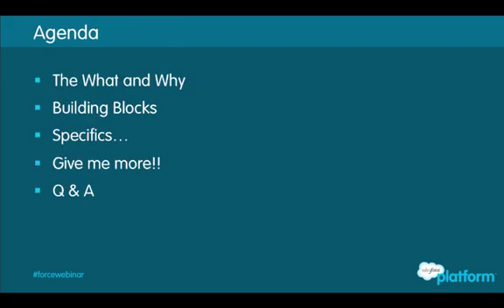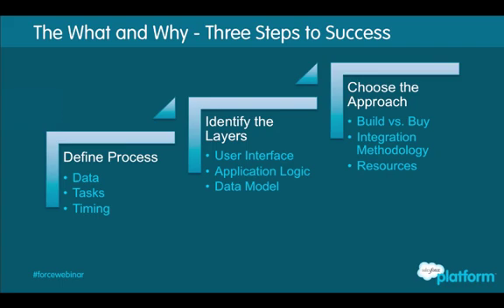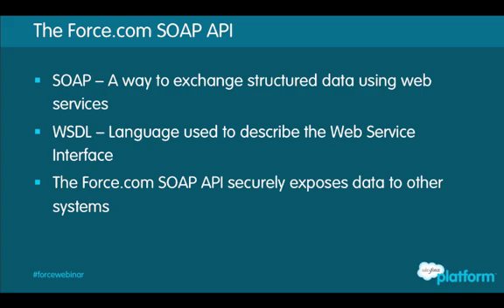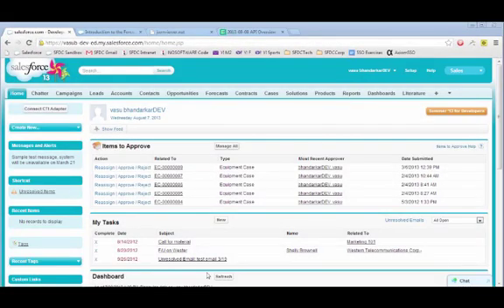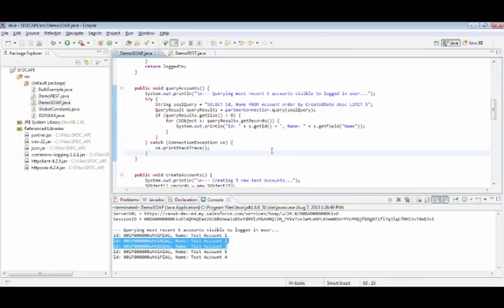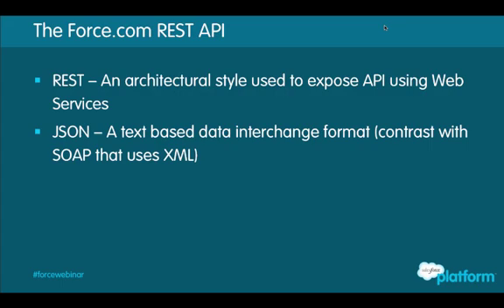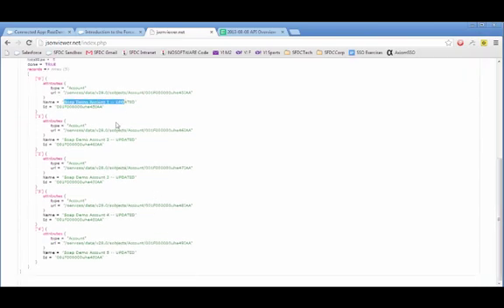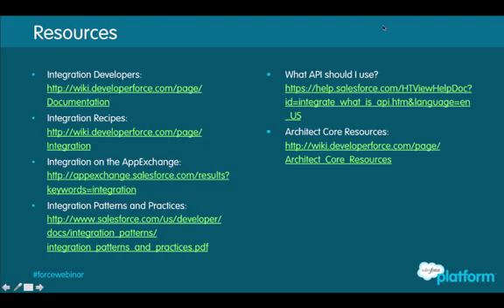Salesforce API Series: Integrating Applications with Force.com Webinar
Force.com APIs allow you to easily integrate back-office applications with Force.com while leveraging existing platform choices for systems like ERP, Financials and other custom applications.  This webinar, the first in a series covering all Salesforce APIs, focuses on the SOAP and REST APIs, and will present asynchronous integration options, showing how they can be used to access data in Force.com and connect other applications to Force.com. Future webinars will focus on the APIs specific to Service Cloud, Collaboration, Metadata and the Tooling API.

Watch this webinar to learn how to make basic API calls using Java, and implement inbound and outbound calls to and from Force.com.

Key Takeaways
Learn about the various API options available to you when integrating Force.com with other applications.
See how the basic SOAP and REST APIs work in an application.
Implement a commonly used pattern to integrate information from Force.com to an external system.